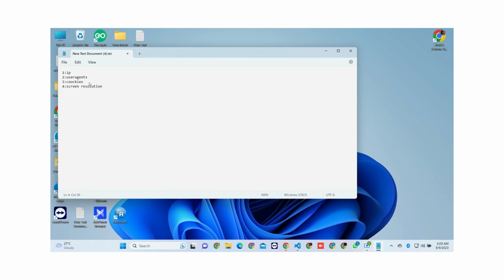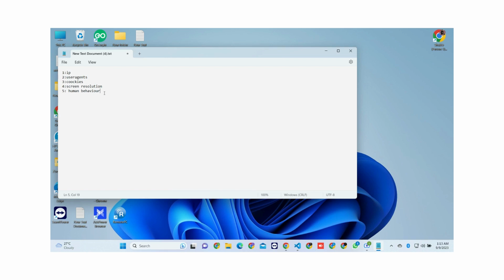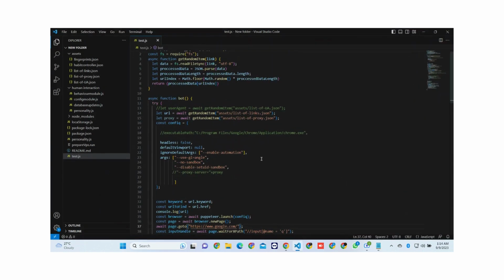Adsense loading method 2023 with latest updated bot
In  this video i will show you which things google detect in detecting invalid activity. How you can make a own identity with all the details and how you can  run the updated bot for loading. The bot consists of new interaction and features that makes the bot 100 times better then before. This one is totally confidential and very very profitable.
You will get the bot with 90+ human behaviours and a complete tools to load your adsense or rank your website. This bot has the ability to make a new identity with all new fingerprints so that google cant detect it as a fake one. This bots ability of creating new identities is so good that every profile has its own behaviour. No profile keeps its previous fingerprints . So It can be called the safest bot ever had. With the method of bypassing invalid deduction this combo has become the best loading method of this time.  The price of the bot has also increased from  the last one.